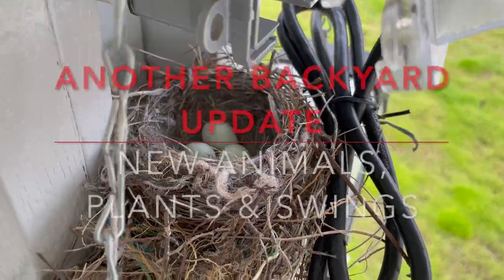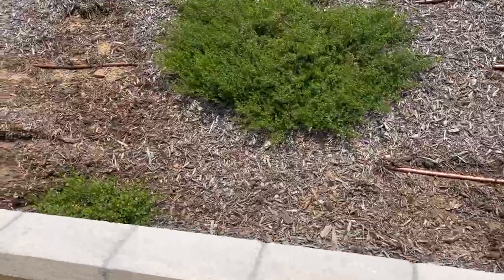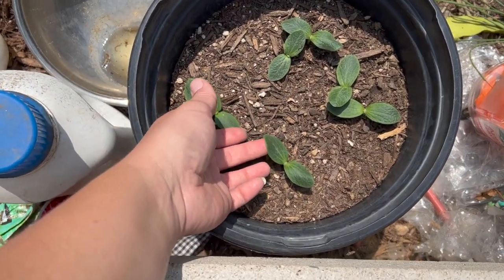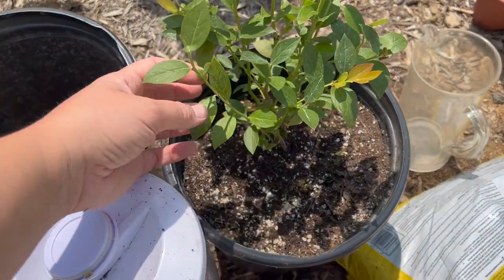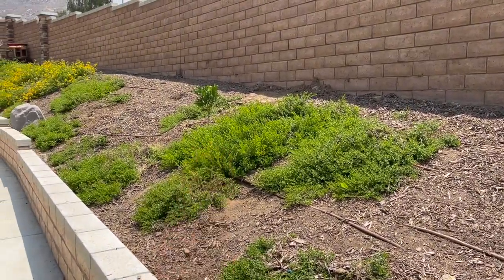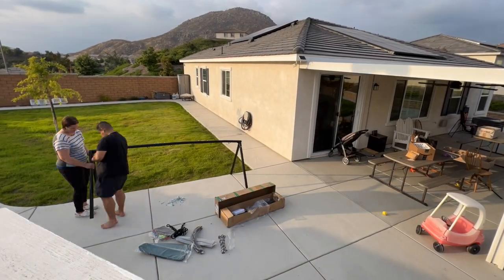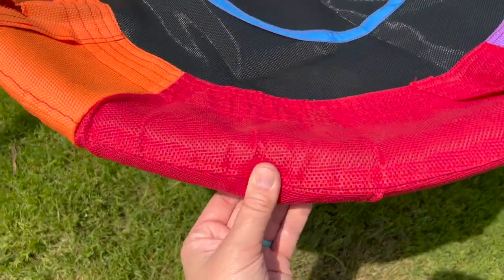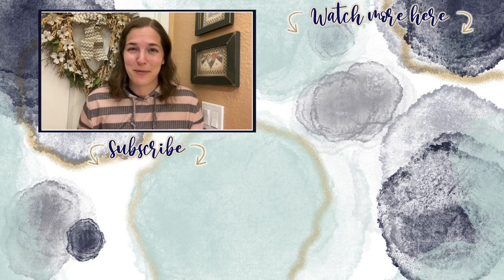Another Backyard Update | NEW ANIMALS, PLANTS & SWINGS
I meant to post this update yesterday, but Father's Day set me back a bit. Here's a little update on some of the newest backyard additions.

About Us:

Our channel, Limabean Living, covers:
-SAHM Life
-Cooking & Baking
-Encouraging mathematical development in children
-Cleaning
-DIYs
-Frugal Living